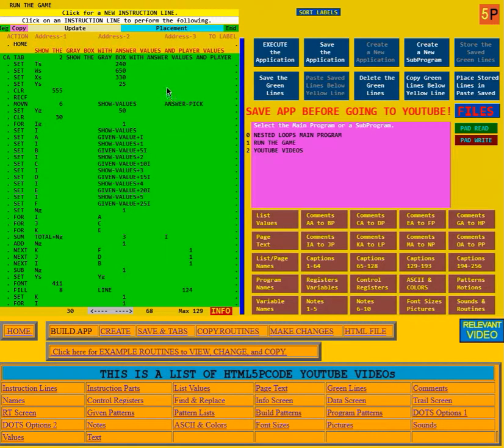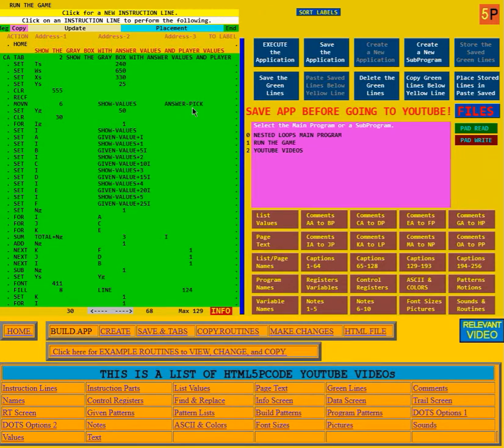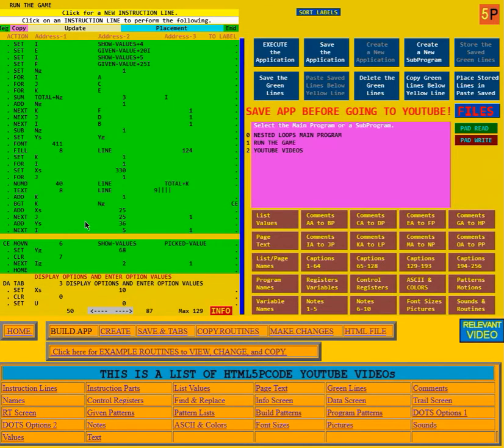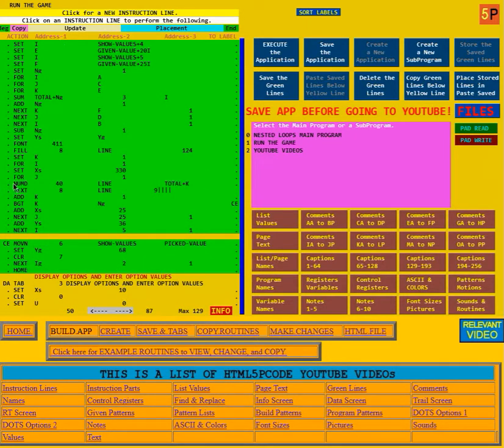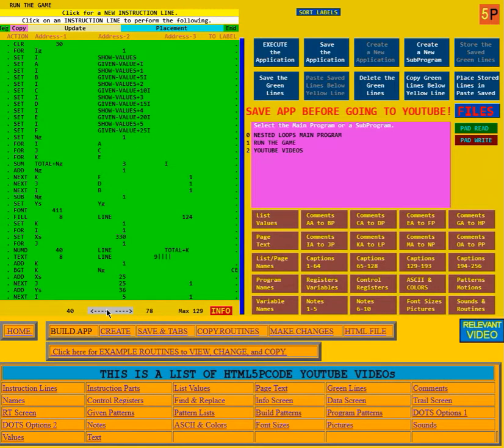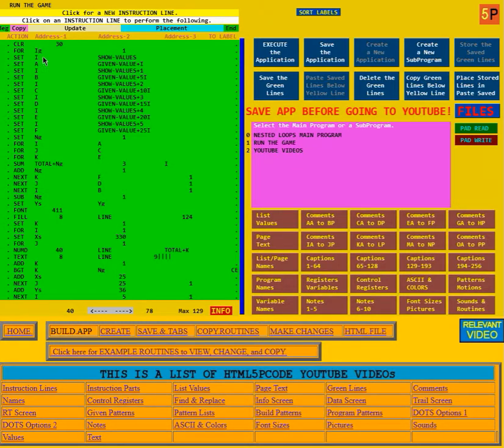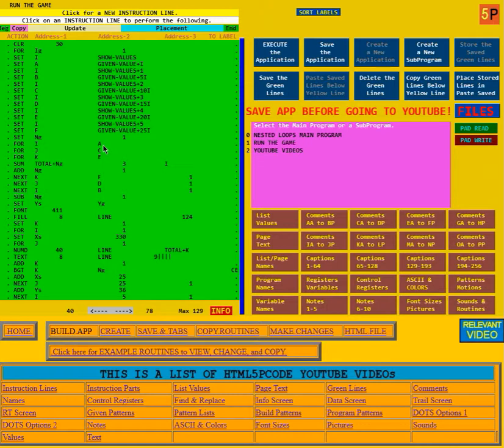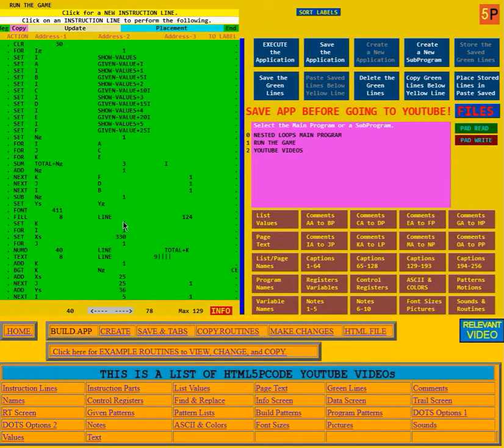HTML5PCODE NESTEDLOOPS ROUTINE 102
Nested Loops Routine 102.